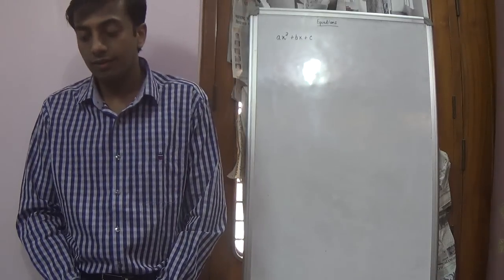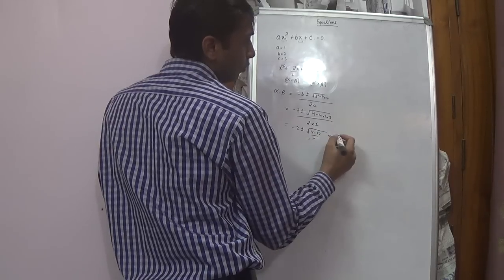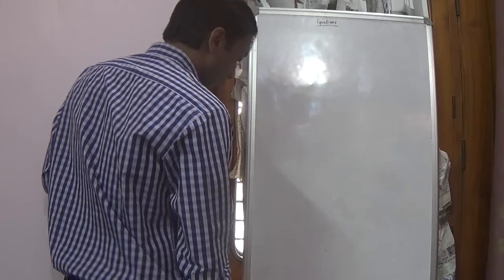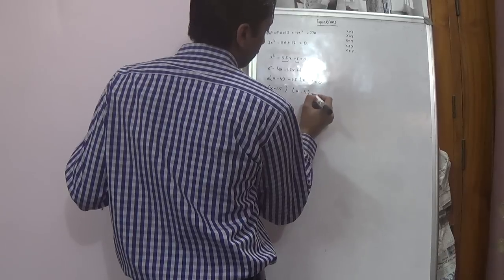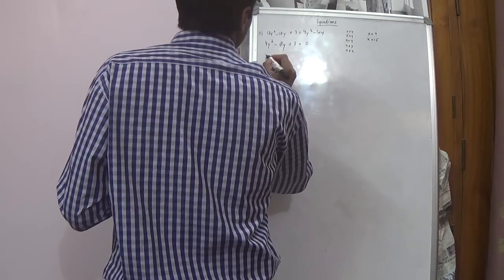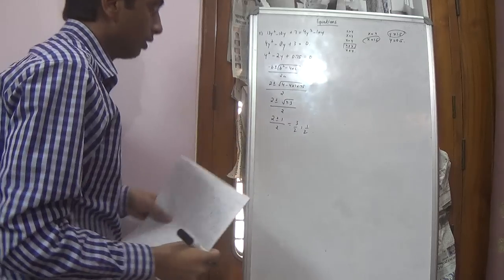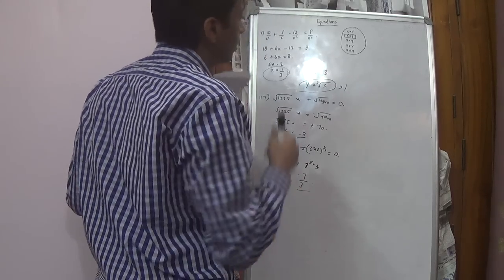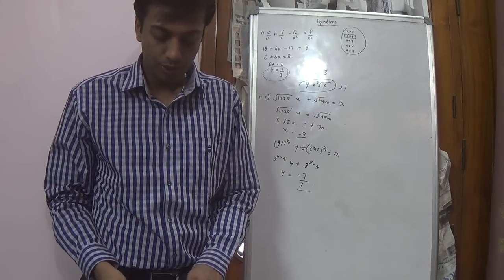Bank PO/Clerk preparation - Quants: Equations Part1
bank po maths tricks.